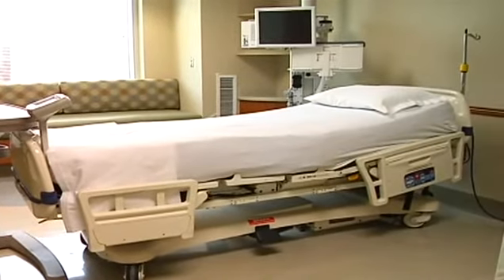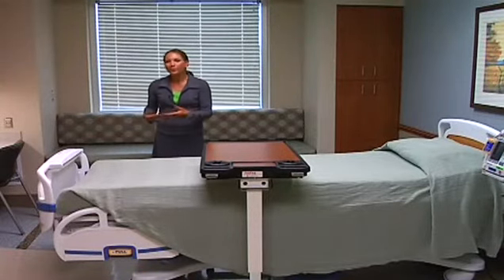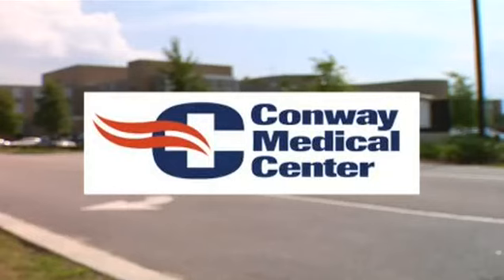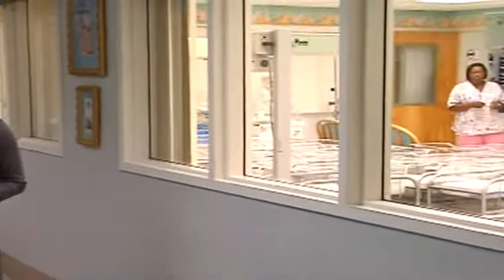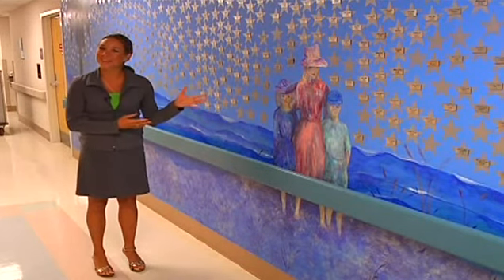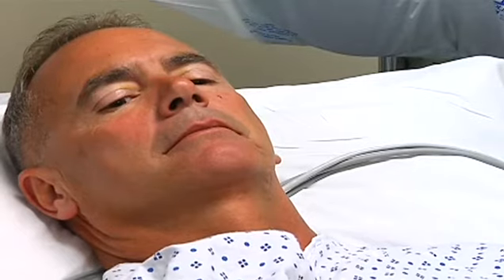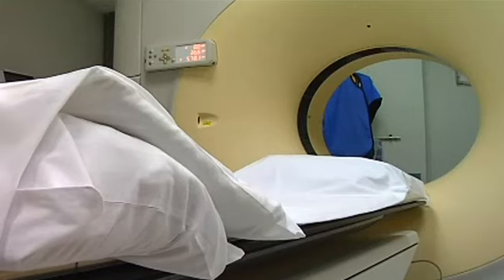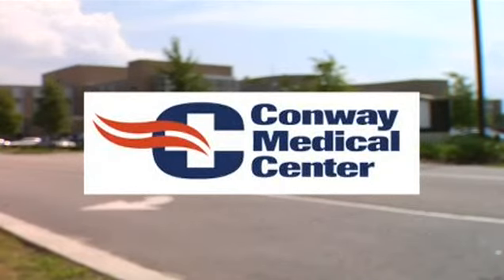Interview with Angie Porter, Director of Critical Care at Conway Medical Center